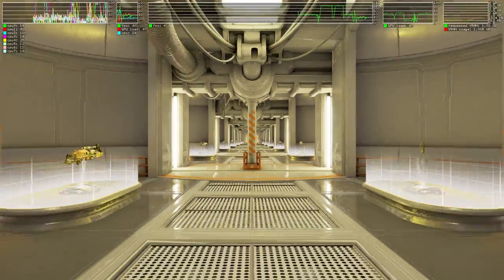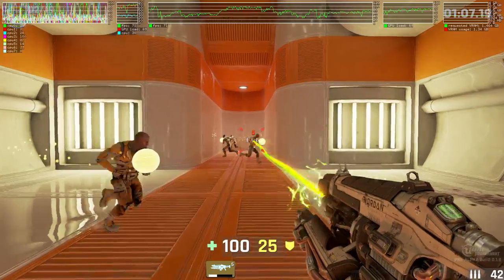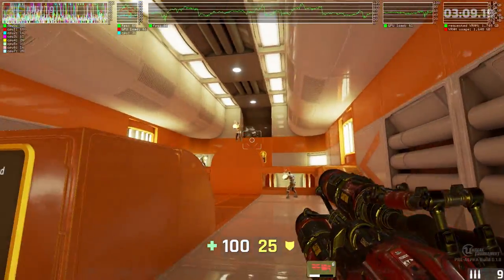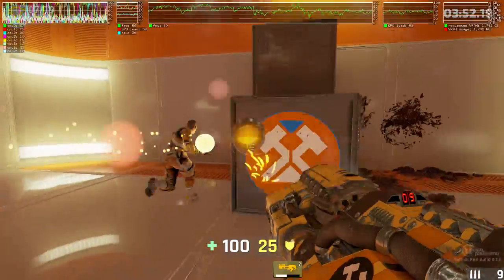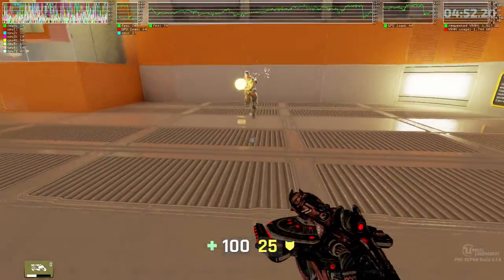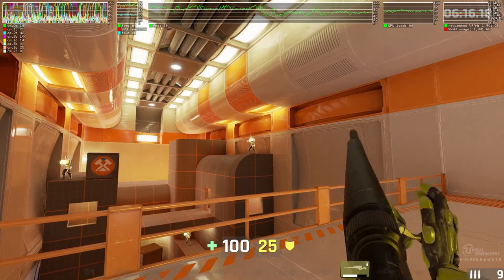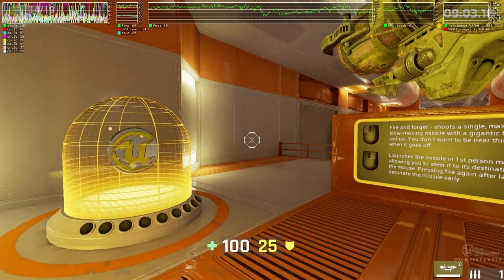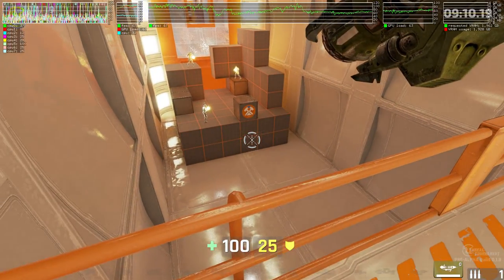Unreal Tournament 4 ·· Linux Native ·· Weapons Tutorial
16GB Ram DDR3-1600 cl9
ASRock Fatal1ty p67 Performance
Shitty HDD